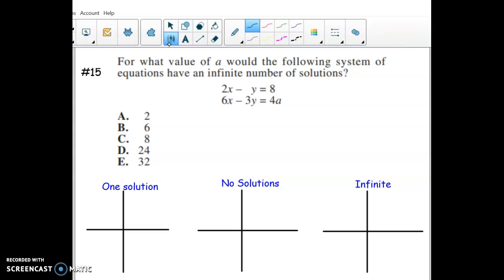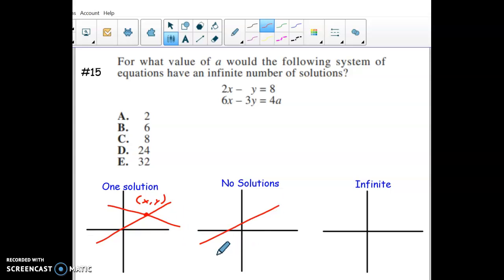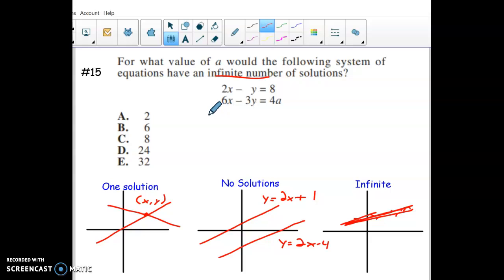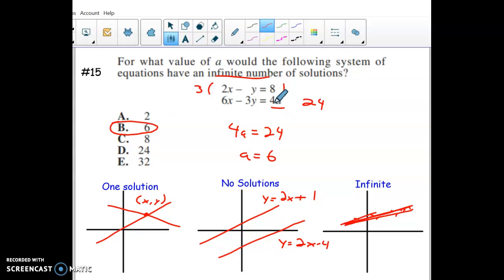Solution to ACT #15